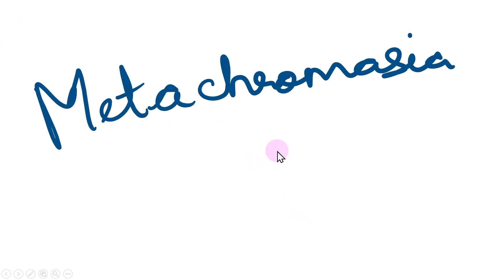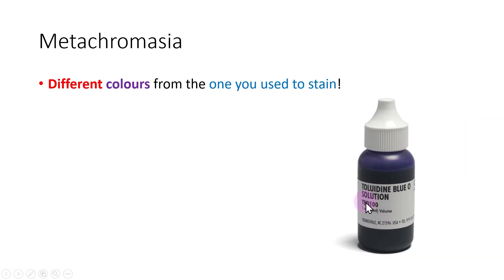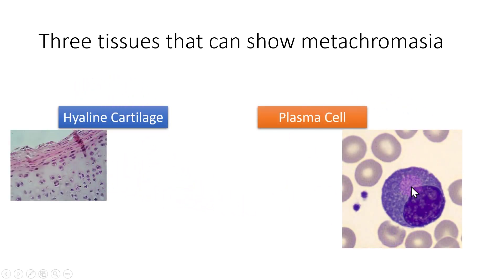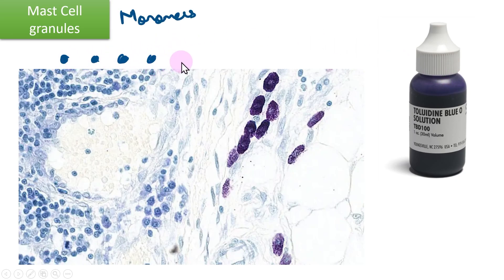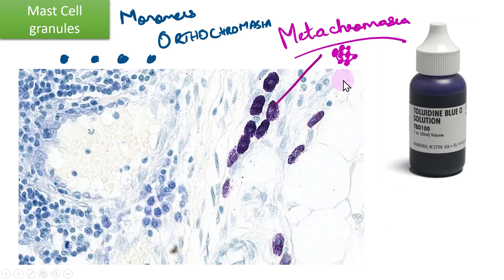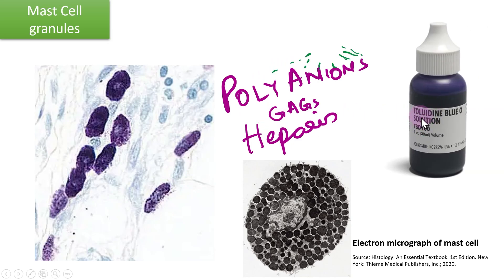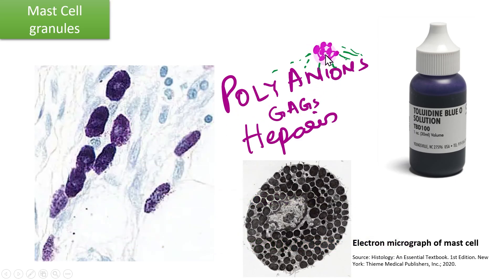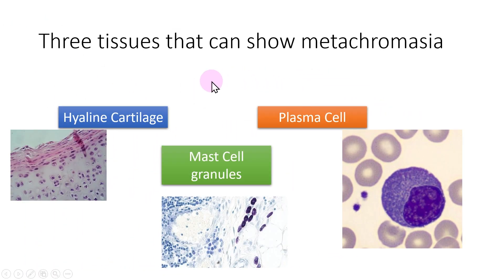Metachromasia - In THREE 3️⃣ MINUTES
In this short video I explain the phenomenon of Metachromasia and the physics behind it!